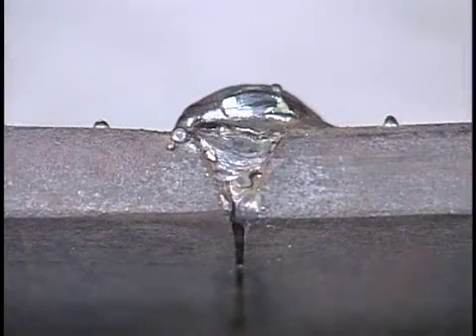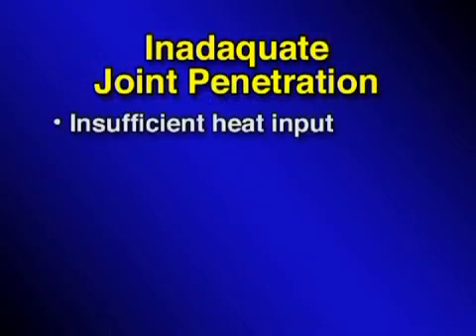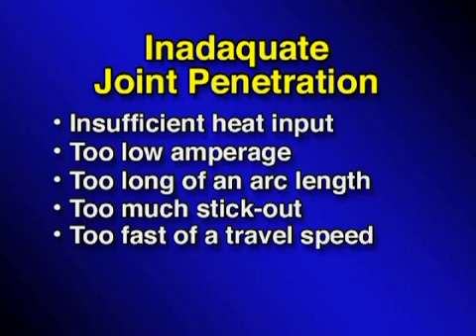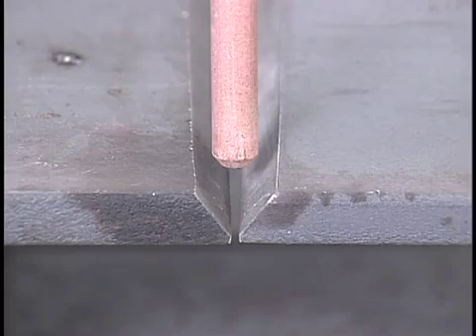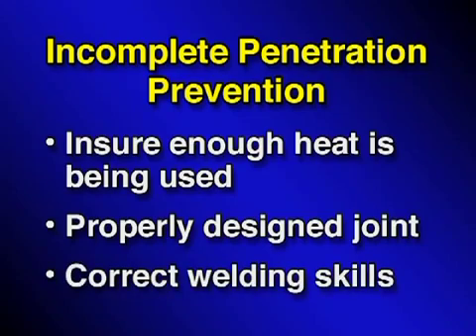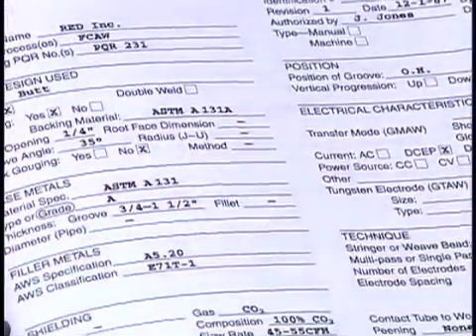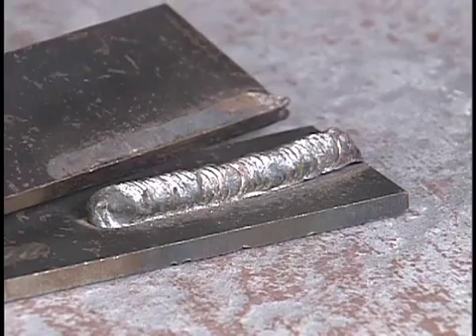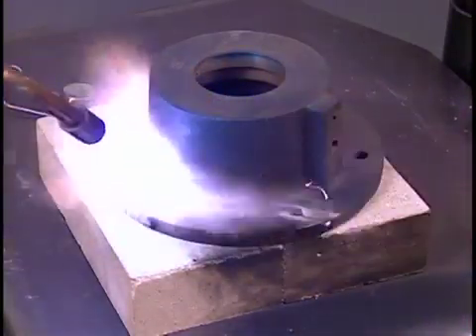Welding Discontinuities and Defects (Defectos y Discontinuidades en Soldadura)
Aunque sea el más modesto, siempre se realiza como fase previa a otros Ensayos más sofisticados. Facilita el trabajo posterior y establece la secuencia de trabajo.

Es por tanto el más empleado por su sencillez, rapidez y economía de aplicación.

La inspección visual es el ensayo no destructivo por excelencia, ya que su agente físico, la luz, no produce daño alguno a la inmensa mayoría de los materiales.

La inspección visual es el primer paso de cualquier evaluación. En general, las Pruebas no Destructivas establecen como requisito previo realizar una inspección visual, normalmente lo primero que decimos es "déjame ver como está" (la apariencia de un objeto). la inspección visual es utilizada para determinar:

Cantidad
Tamaño
Forma o configuración
Acabado superficial
Reflectividad (reflexión)
Características de color
A juste
Características funcionales
La presencia de discontinuidades superficiales
Procedimiento

1. Iluminar el objeto a inspeccionar con luz.

2. Inspeccionar bien por:

Visión ocular directa
 Visión ocular utilizando medios auxiliares (lupas, microscopios, fibras ópticas, endoscopios etc.)
 Medios artificiales (células o captadores fotoeléctricos)
Ventajas

•Simple de usar en áreas donde otros métodos son impracticables
•Ayudas ópticas mejoran el método

Desventajas

•Fiabilidad dependiente de la habilidad y la experiencia del operario
•Requiere accesibilidad para visibilidad directa de la zona

La inspección visual es la técnica más antigua entre los Ensayos No Destructivos, y también la más usada por su versatilidad y su bajo costo.

En ella se emplea como instrumento principal, el ojo humano, el cual es complementado frecuentemente con instrumentos de magnificación, iluminación  y medición.

Esta técnica es, y ha sido siempre un complemento para todos los demás Ensayos No Destructivos, ya que menudo la evaluación final se hace por medio de una inspección visual.

No se requiere de un gran entrenamiento para realizar una inspección visual correcta, pero los resultados dependerán en buena parte de la experiencia del inspector, y de los conocimientos que éste tenga respecto a la operación, los materiales y demás aspectos influyentes en los mecanismos de falla que el objeto pueda presentar.

Aunque no es regla general, algunas normas como las ASME y las AWS, exigen una calificación y certificación del personal que realiza la prueba de Inspección Visual, en donde se tienen muy en cuenta las horas de experiencia del individuo a certificar y la agudeza visual (corregida o natural) que éste pueda certificar.

Dentro de las normas de certificación de personal que involucran este ensayo se encuentran la ISO-9712 y la ANSI/ASNT CP-189.

Según los instrumentos que se utilicen como ayuda a la visión, y la distancia (o el acceso) que se tenga entre el inspector y el objeto de estudio, la Inspección Visual se puede dividir en dos grupos:

•    Inspección Visual Directa

•    Inspección Visual Remota

En la primera, la inspección se hace a una distancia corta del objeto, aprovechando al máximo la capacidad visual natural del inspector. Se usan lentes de aumento, microscopios, lámparas o linternas, y con frecuencia se emplean instrumentos de medición como calibradores, micrómetros y galgas para medir y clasificar las condiciones encontradas.

La inspección visual remota se utiliza en aquellos casos en que no se tiene acceso directo a los componentes a inspeccionar, o en aquellos componentes en los cuales, por su diseño, es muy difícil ganar acceso a sus cavidades internas.

Este tipo de inspección es muy usada en la industria para verificar el estado interno de los motores recíprocos, las turbinas estacionarias, compresores, tuberías de calderas, intercambiadores de calor, soldaduras internas, tanques y válvulas entre otros.

En la industria aeronáutica la inspección visual remota es muy usada para la inspección interna de los motores a reacción. Mediante esta inspección se puede diagnosticar el estado de las cámaras de combustión, las etapas de compresión y las etapas de turbina, sin realizar grandes destapes o desensambles.

Se utilizan boroscópios rígidos o flexibles, videoscópios y fibroscópios (fibra óptica), con los cuales, mediante una sonda adaptada a una cámara digital, se puede llegar a la mayoría de las cavidades internas y lugares inaccesibles para el inspector.

En el mercado se pueden encontrar equipos con sondas de diferentes diámetros y diferentes longitudes, según la aplicación, y con grabación de video y fotografía digital, lo cual permite guardar un registro de cada inspección realizada esperando que le sirva se despide.

ATTE.
Rubén Mamani Arellano
Inspector Nivel SNT-TC 1A NDT Nivel 2
Inspector en Soldadura Industrial
Supervisor de Soldadura